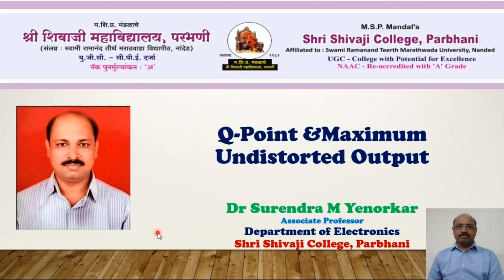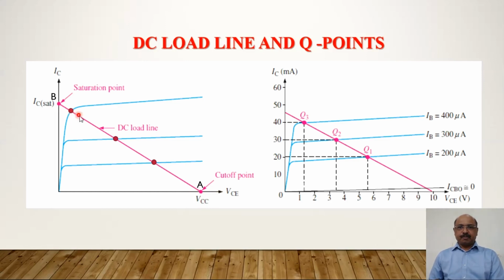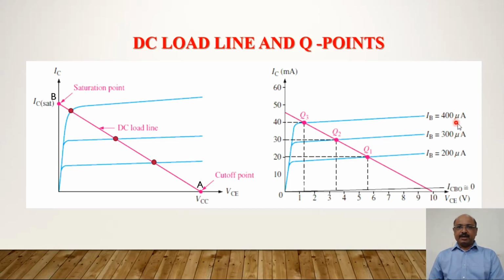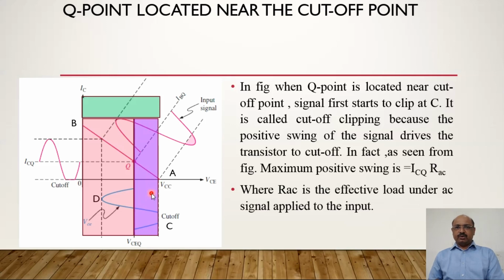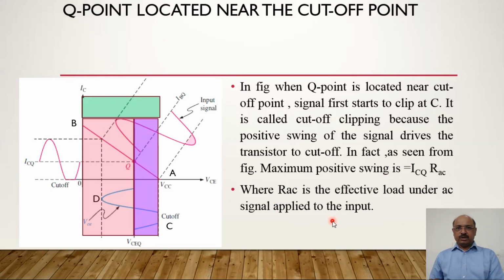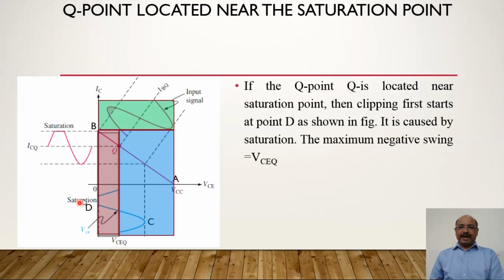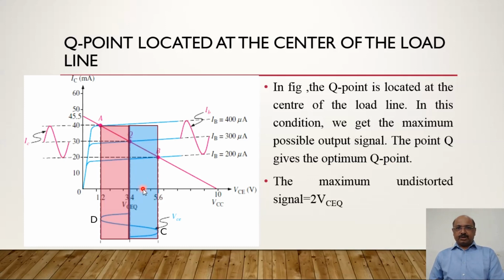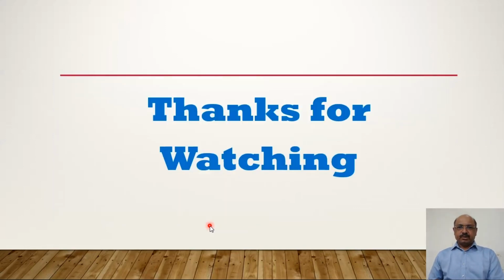Q-point and Maximum Undistorted Output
This Video is useful for B.Sc.SY SEM III Students Unit I Transistor Biasing. I would like to thanks author of Book Electronics Devices by Thomas L. Floyd